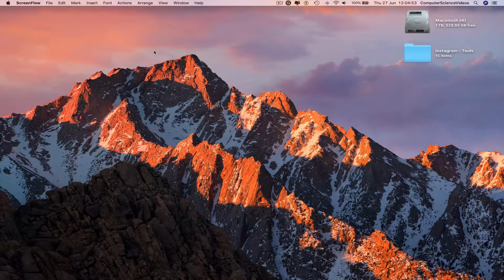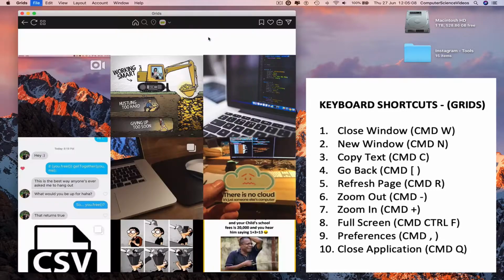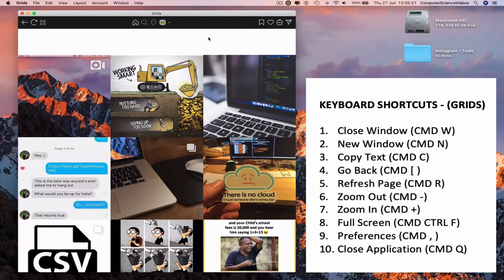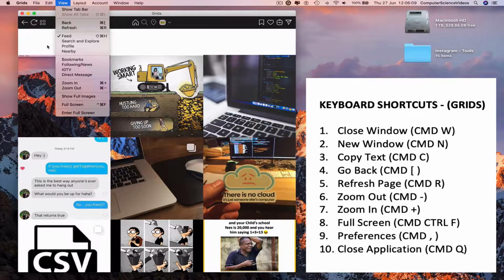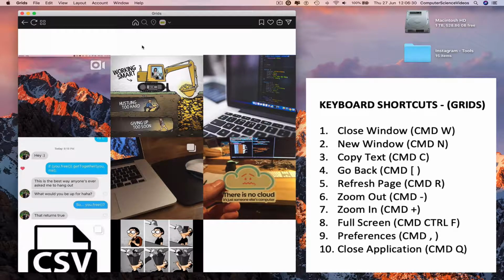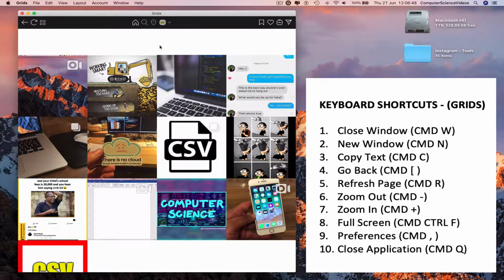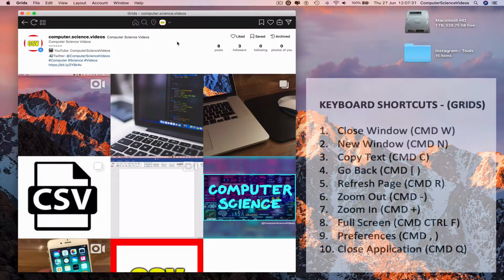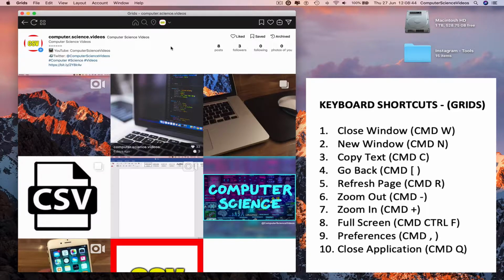How to USE Instagram on a Computer (GRIDS Application) - Keyboard Shortcuts | Tutorial 44